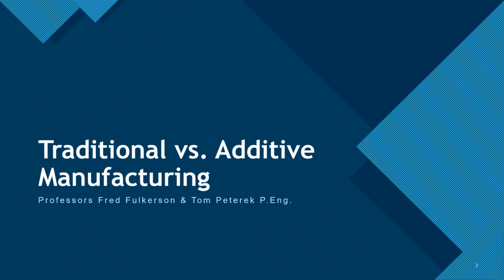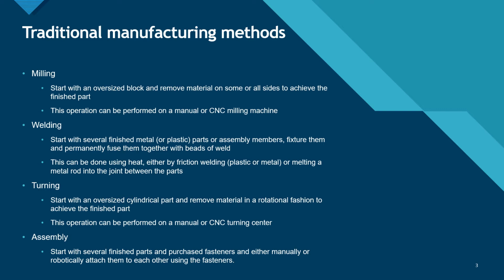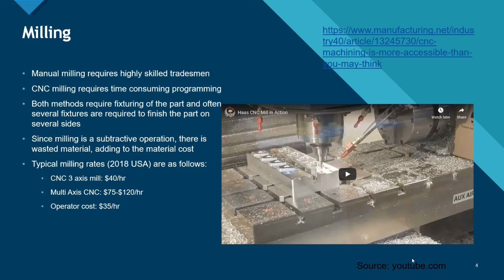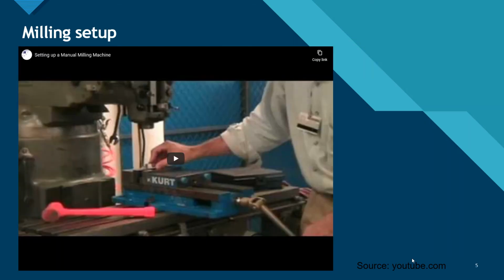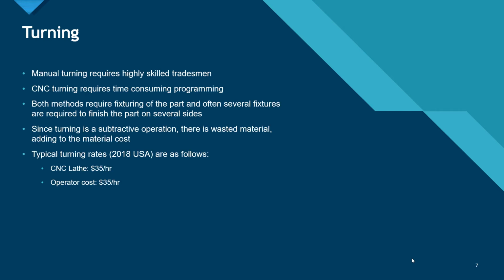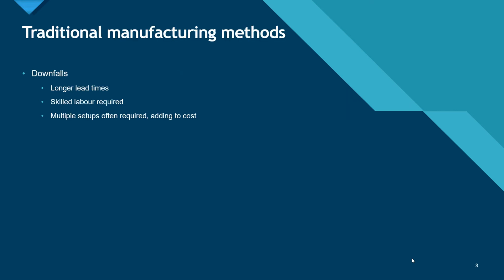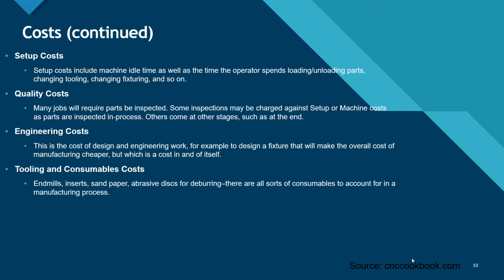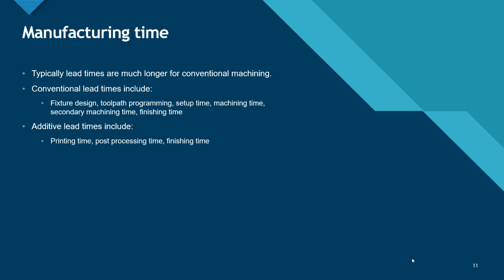Week 2 V1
Today we will start with a quick comparison of traditional and additive manufacturing.